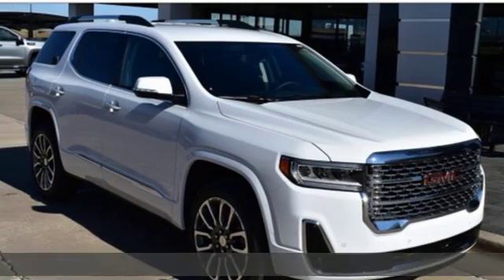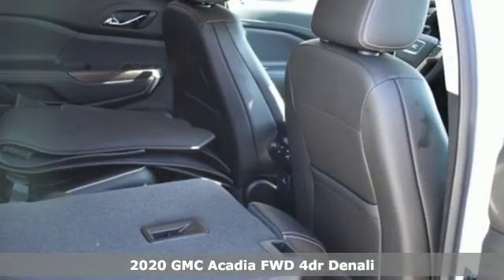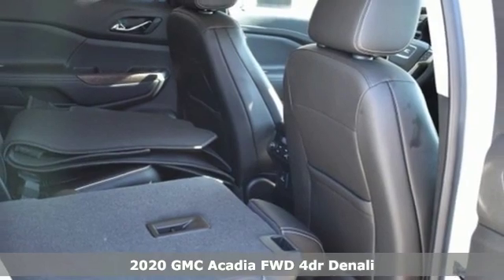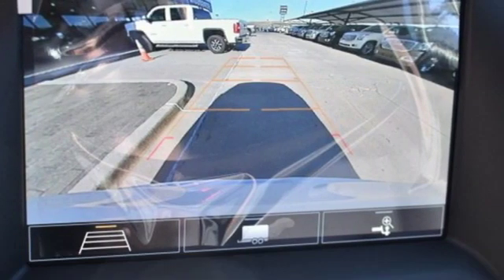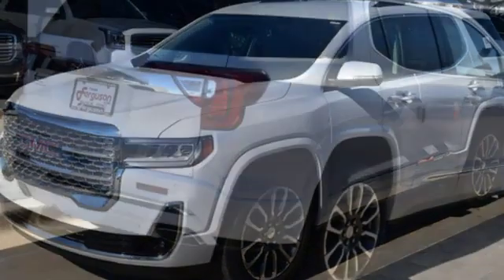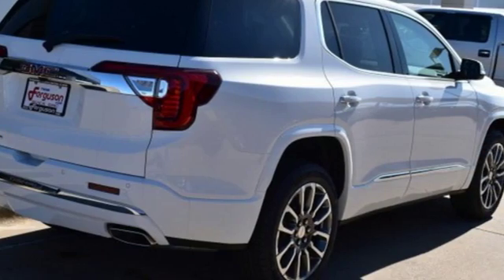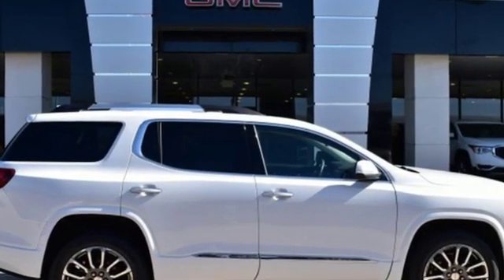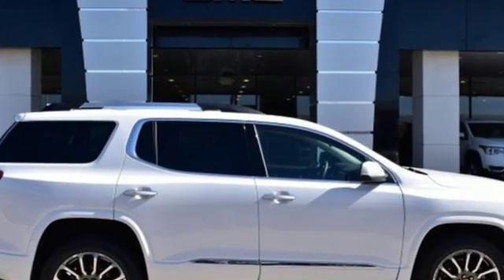2020 GMC Acadia Norman, OK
Year: 2020
Make: GMC
Model: Acadia
Trim: Denali
Engine: 6 Cyl. 3.6L
Transmission: Automatic
Color: Summit White
Interior: Jet Black
Stock #: GL497
VIN: 1GKKNPLS6LZ164289
GME-ADP Scores 27 Highway MPG and 19 City MPG!A This GMC Acadia has a trusty Gas V6 3.6L/223 engine powering this Automatic transmission.*This GMC Acadia Is Competitively Priced with These Options *TRAILERING PACKAGE includes factory-installed hitch, 4000 lbs. towing, 7-pin wiring harness, Class III hitch, (V08) heavy-duty cooling system, (PZ8) Hitch Guidance and (CTT) trailering assist guidelines , WHEELS, 20 (50.8 CM) ULTRA BRIGHT MACHINED ALUMINUM (STD), TRANSMISSION, 9-SPEED AUTOMATIC, ELECTRONICALLY-CONTROLLED with 3.6L V6 engine (STD), TRAILERING ASSIST, GUIDELINES, SUMMIT WHITE, SEATS, FRONT BUCKET (STD), SEATING, 6-PASSENGER (2-2-2 SEATING CONFIGURATION) with 2nd row flat-folding captain's chairs with Smart Slide and 3rd row 50/50 split-bench seat (STD), JET BLACK, PERFORATED LEATHER-APPOINTED SEAT TRIM, HITCH GUIDANCE, ENGINE, 3.6L V6, SIDI, DOHC with Variable Valve Timing (VVT) (310 hp [231.1 kW] @ 6600 rpm, 271 lb-ft of torque [365.9 N-m]) @ 5000 rpm (STD).* Visit Us Today *Stop by Ferguson Buick GMC located at 1015 N Interstate Dr, Norman, OK 73069 for a quick visit and a great vehicle!

Address:
1015 N Interstate Drive